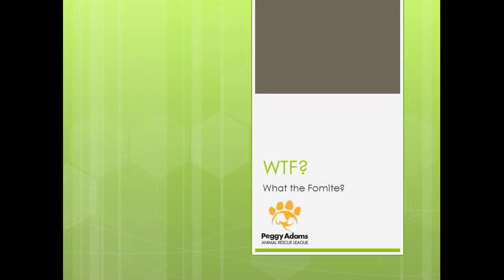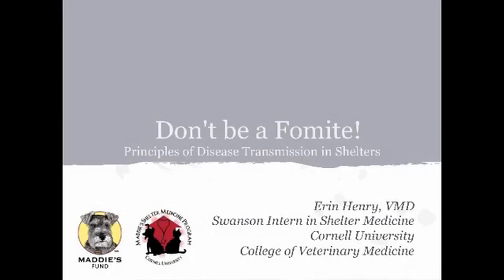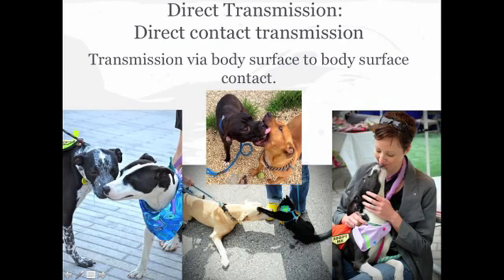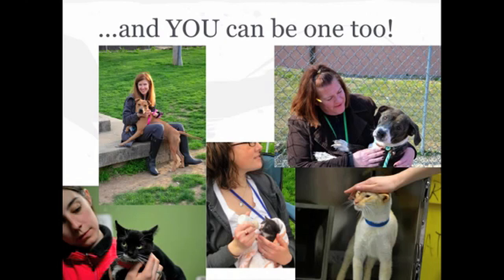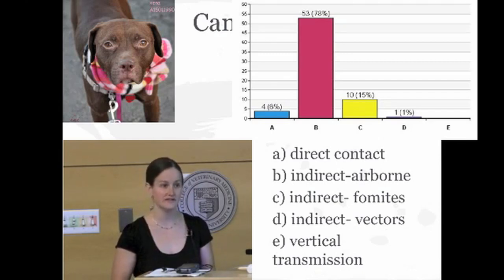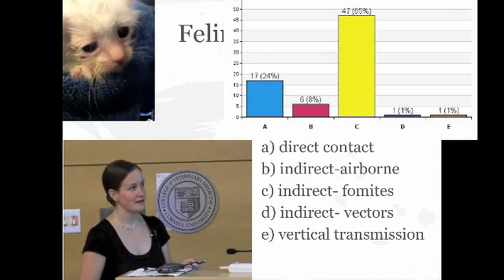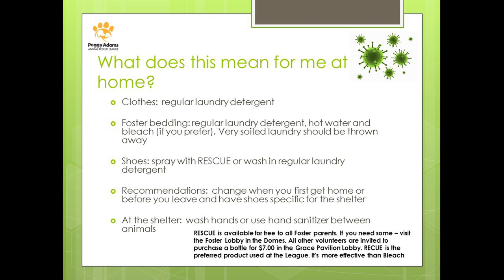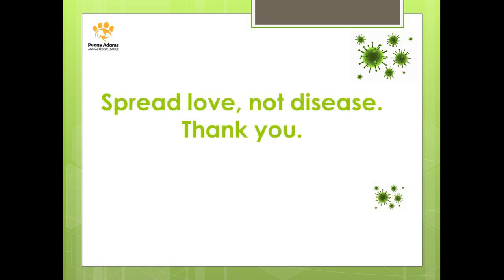What the Fomoite Training | Peggy Adams Animal Rescue League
What are fomites and how do we lessen the transmission of infectious diseases at the shelter? In this video we will cover all the basics you'll need to get started.